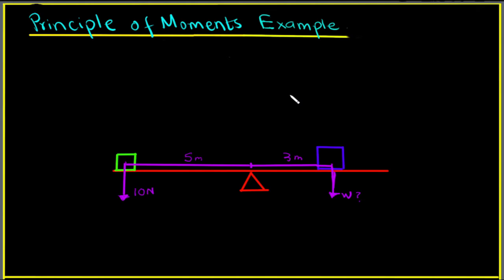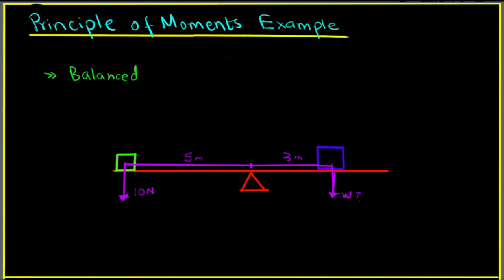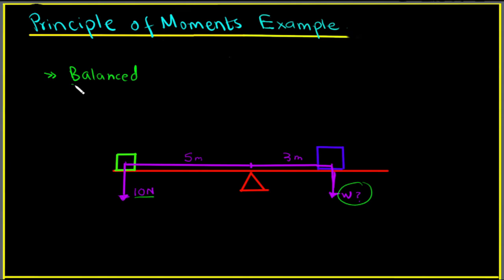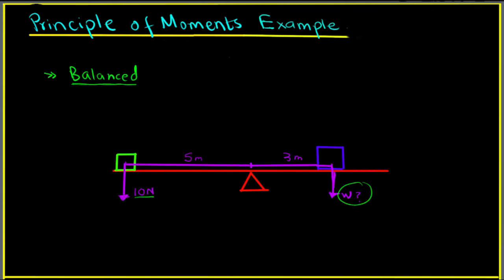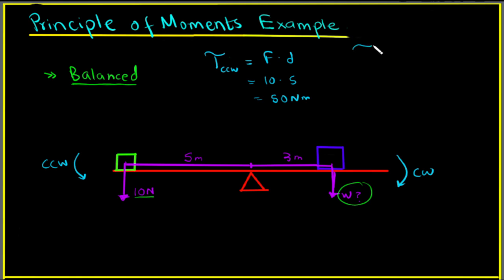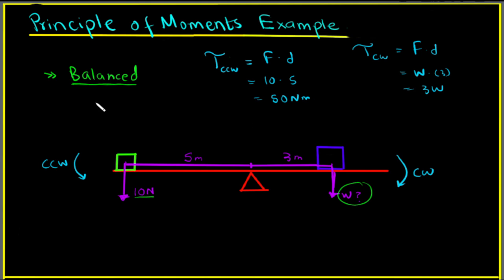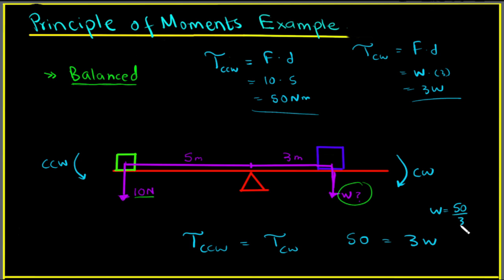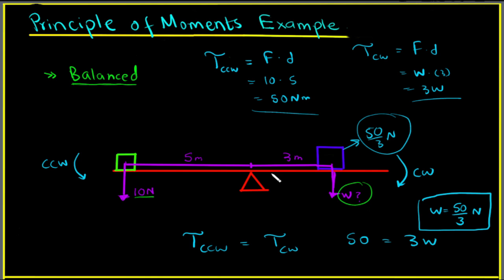Principle of Moments Example